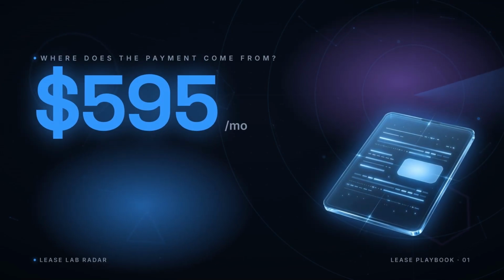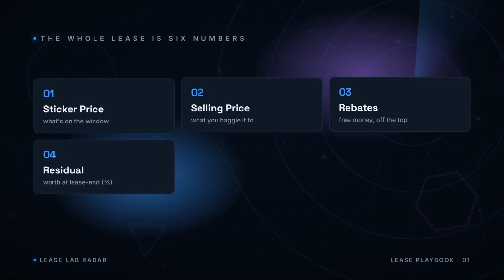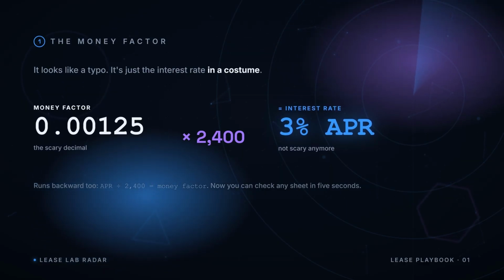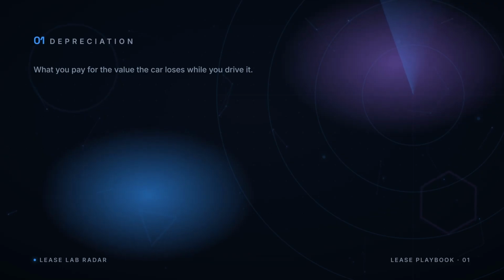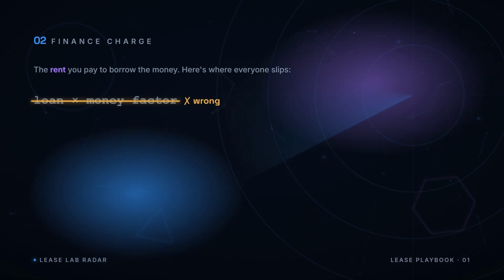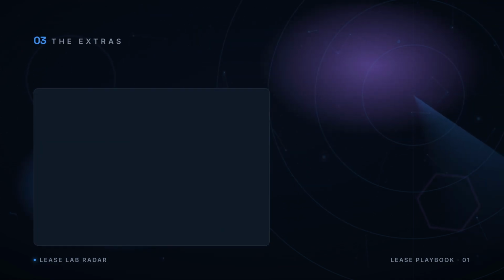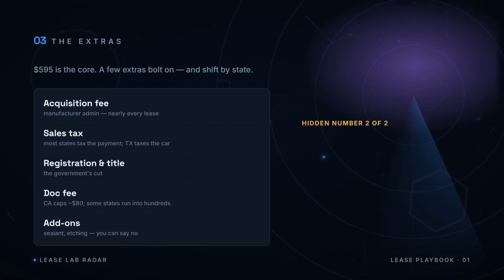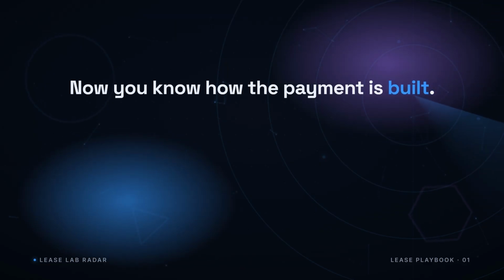How to Calculate a Lease Payment by Hand — The 3 Formulas Dealers Don't Explain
Learn how to calculate a lease payment by hand — from just six numbers, on a napkin, no app and no dealer required. By the end you can redo any dealer's math in 10 seconds and know instantly if a payment is a great deal or a hard pass.

The 3 formulas that run every lease (screenshot these):

1) Depreciation  = (Cap Cost − Residual) ÷ Months
2) Finance Charge = (Cap Cost + Residual) × Money Factor
3) Payment        = 1 + 2

Worked example (a real one):

MSRP $50,000 · Selling $48,000 · $1,000 rebate · Residual 58% ($29,000) · 36 months · Money Factor 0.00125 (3% APR)
→ Depreciation $500/mo + Finance $95/mo = $595/mo before tax.

The trick nobody explains: Money Factor × 2,400 = your APR. (0.00125 × 2,400 = 3%.) Now you can check the rate on any lease sheet in five seconds — which is exactly why dealers don't spell it out.

Chapters:

0:00  The $595 mystery — where the number comes from
0:34  The 6 numbers that make up every lease
1:10  Money factor → APR (the 5-second trick)
1:55  Our example car
2:34  Step 1 — Depreciation
3:18  Step 2 — The finance charge (the part everyone gets wrong)
4:04  Step 3 — Your payment
4:30  The fees they bolt on + the "$0 down" trap
5:29  The 3 formulas, together (screenshot this)
6:01  Do this before you walk into the dealer

Drop a real lease offer in the comments and I'll run the numbers on it myself.

Figures are pre-tax examples for teaching; your rate, residual, taxes, and fees vary by car, credit tier, and state. Always confirm the money factor on the dealer's own worksheet.